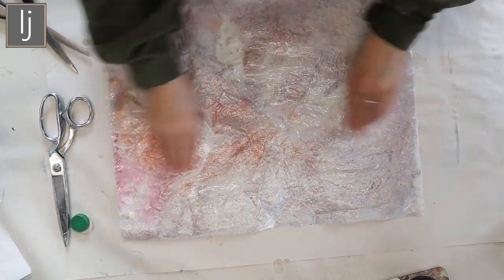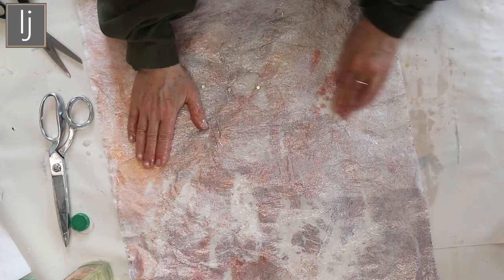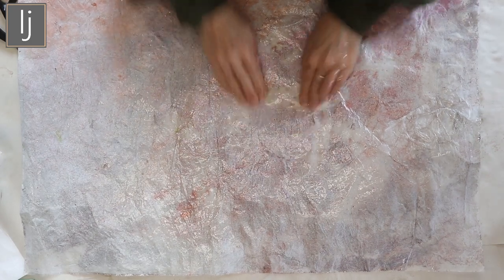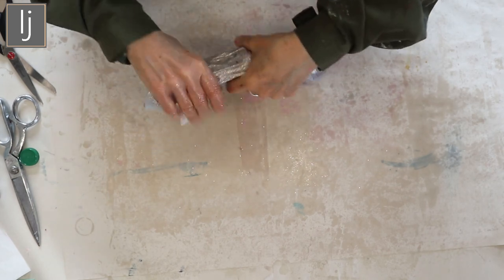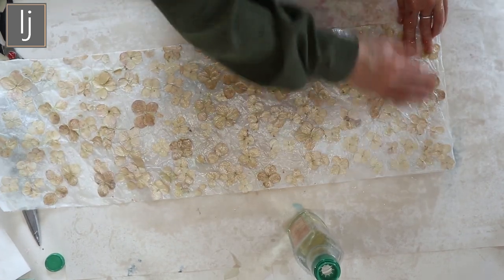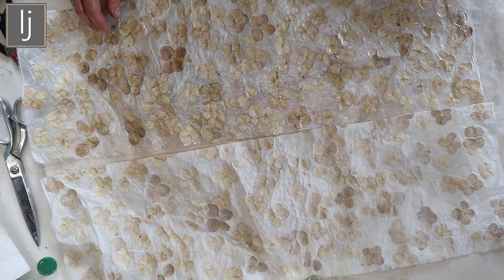How to make paper translucent to reveal colours through layered paper. Lovely in collage & mix media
A very simple and effective technique is demonstrated in this video that allows the papers to become see-through and also nourishes the papers to make them stronger.

It is a technique that contributes attributes for you to explore.

How do you dry oil on paper?
Set a heavy book or other flat, heavy item on top of the pile. Let the paper stay between the paper towels for two to three days.

Ply papers;- please see the video titled; Handmade Papers Made Easy.
Florists cellophane wrap.

To see more work by Louise Jannetta please see;

Links to purchase the products used in this video
Jackson's 22gsg Acid-Free Tissue Paper -

Large black and white butterfly pack of 20

Caspari Dragonflies Paper Luncheon Napkins, Pack of 20

Caspari Jeweled Butterflies Paper Luncheon Napkins, Pack of 20, Ivory